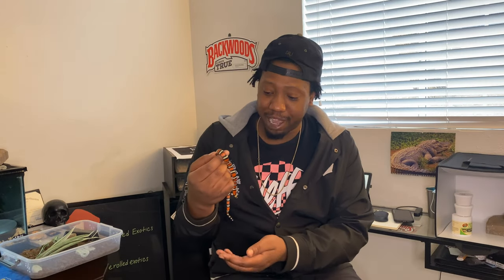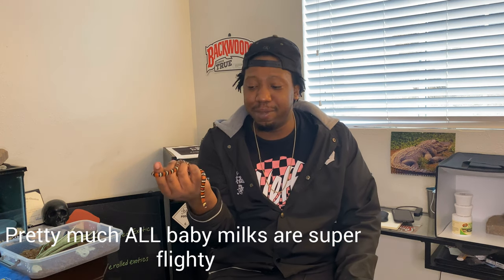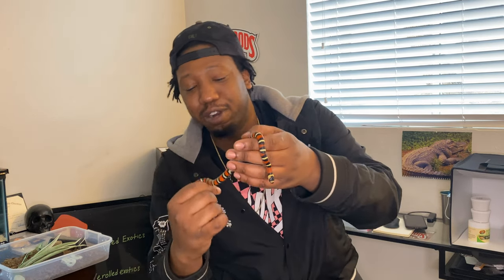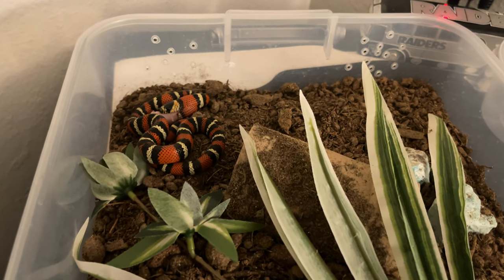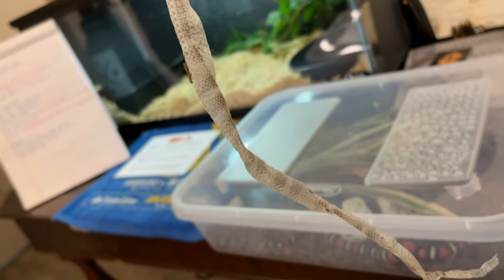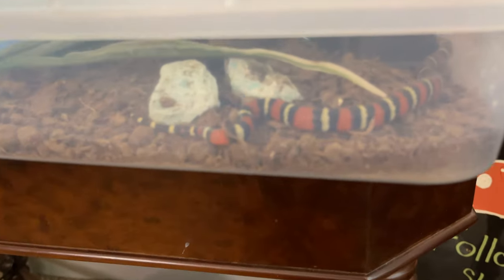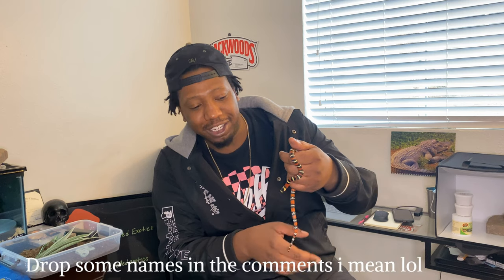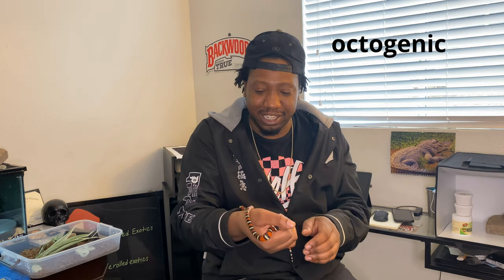New Black Milksnake Introduction!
Today im introducing my latest pickup, my Black Milksnake!
I picked up this guy from Prismatic Reptiles;